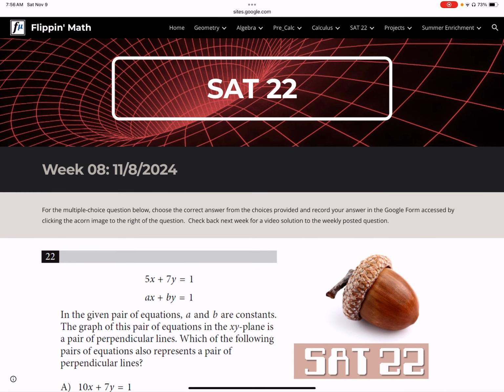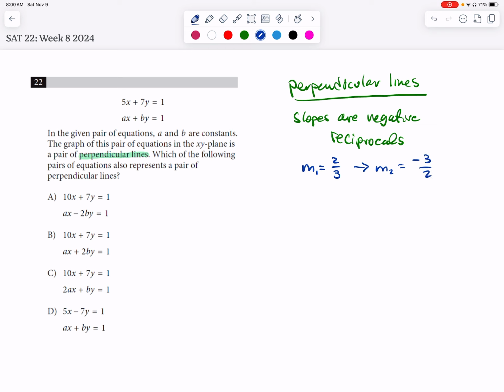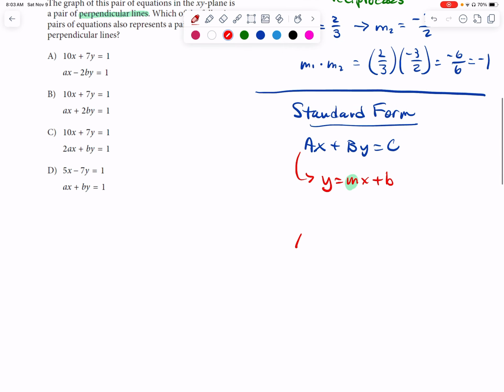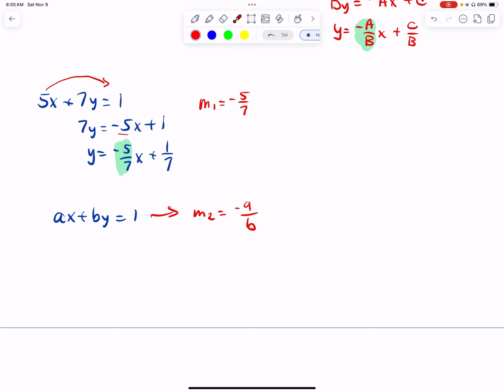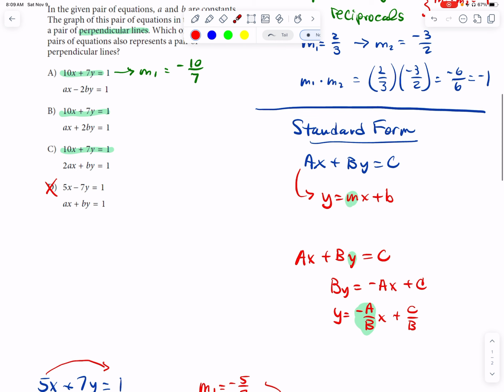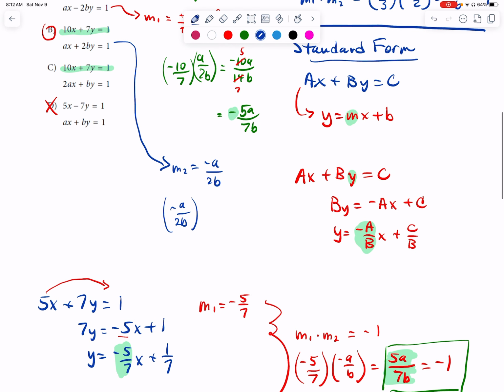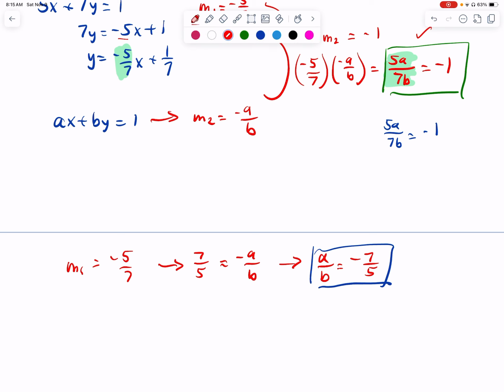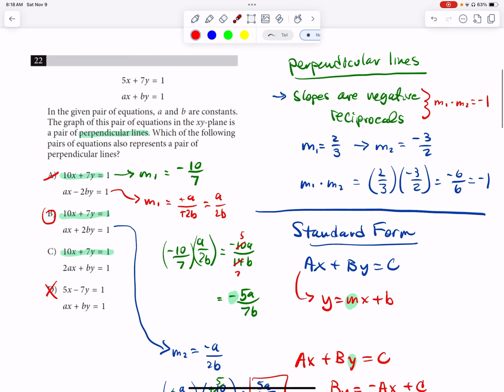SAT 22: Week 8, 2024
00:00 Intro
02:02 Slopes of Perpendicular Lines
04:45 Finding Slopes of Lines in Standard Form
08:57 Product of Slopes is -1
16:34 Negative Reciprocals